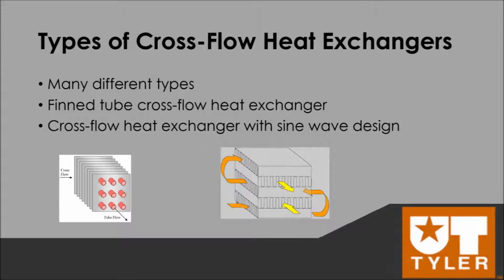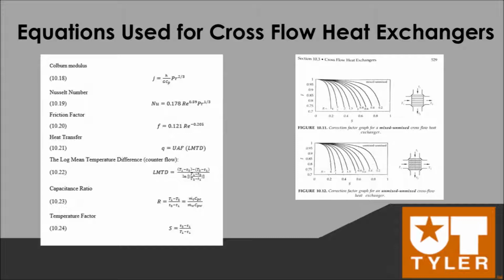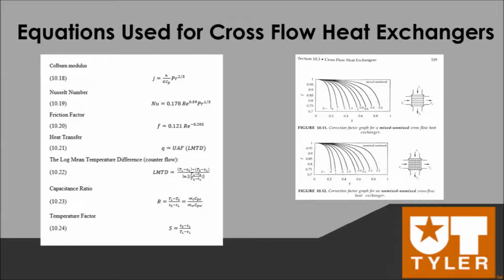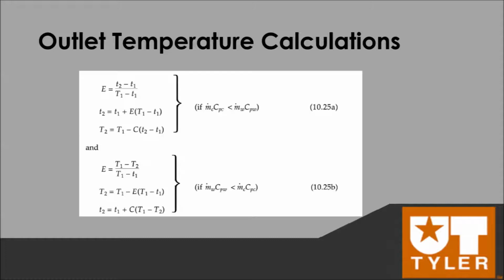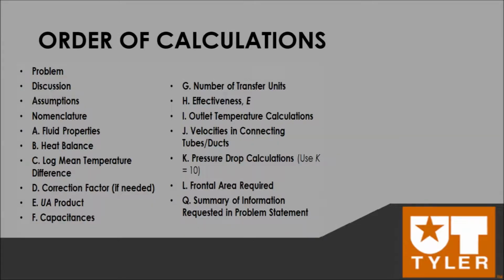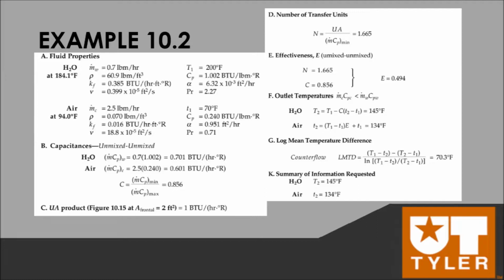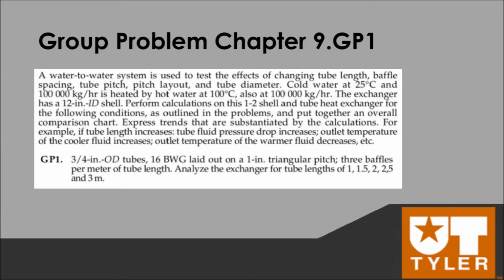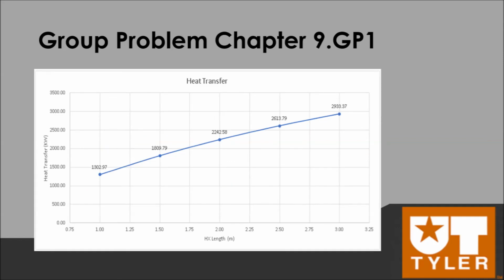G3 OralPresentation 2